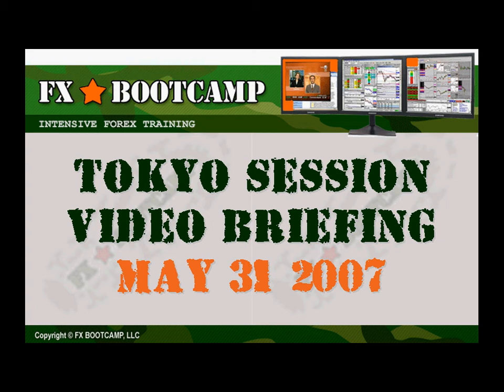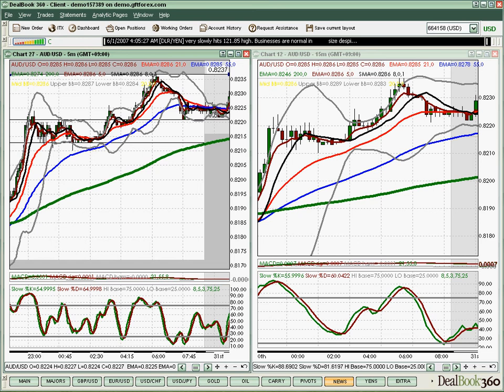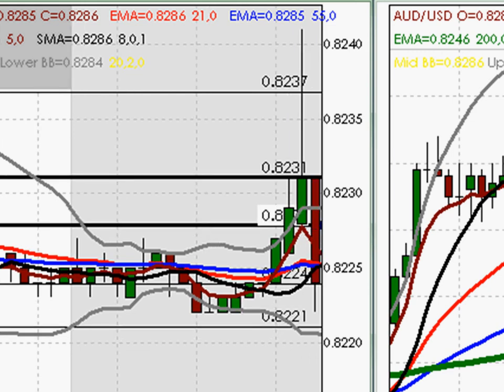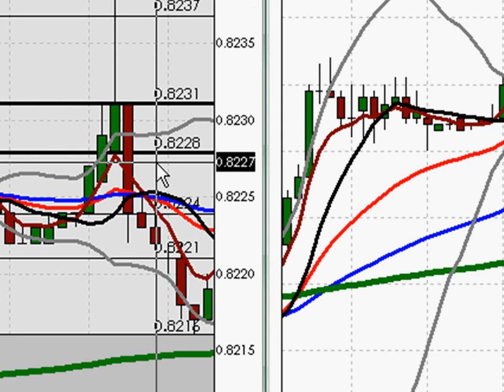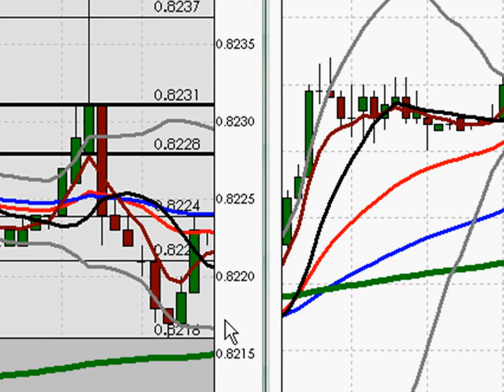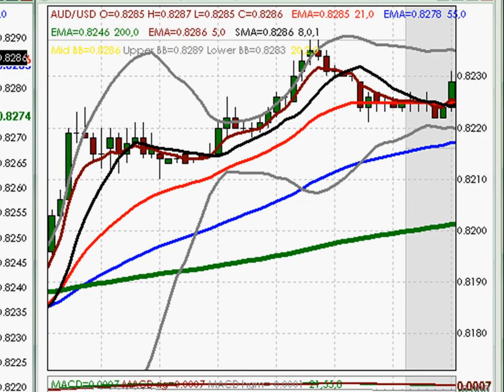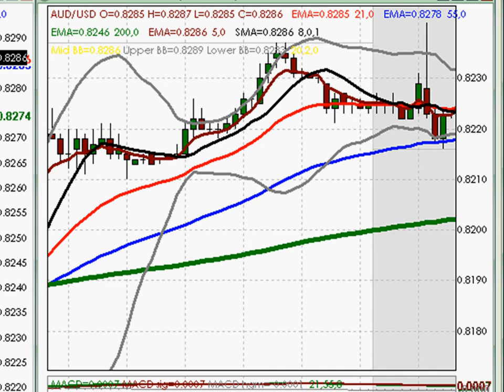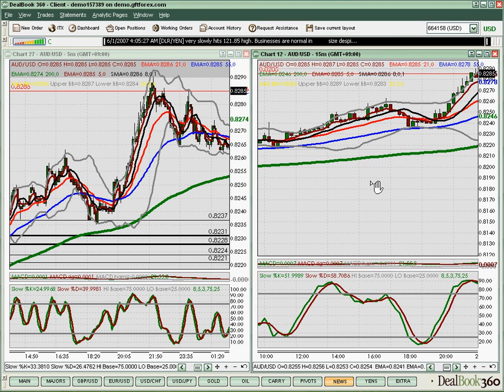FOREX Asian Session Video May 31, 2007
Australian Trade balance provided for a break even trade if taken. Use of proper market analysis may have kept the keen trader out of a short, and may have even possibly provided for an opportunity to long the AUDUSD pair.